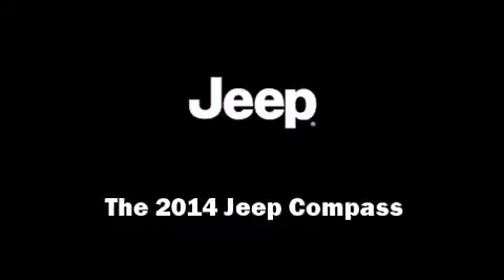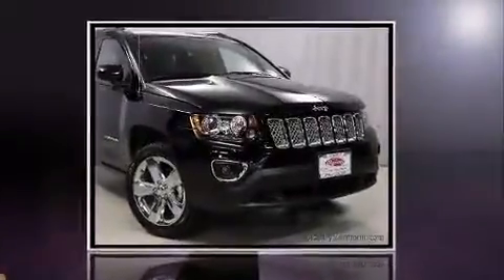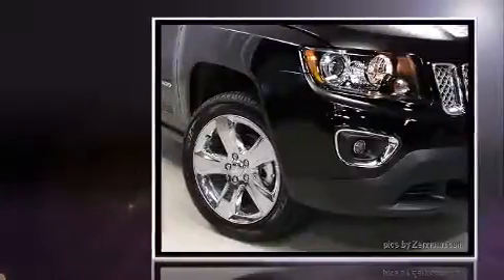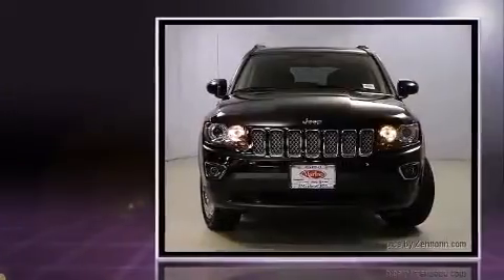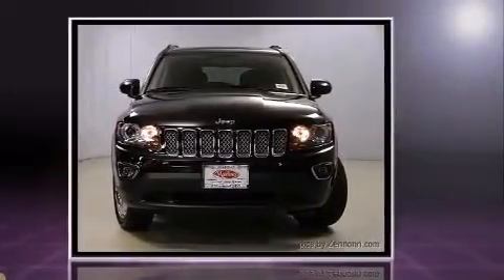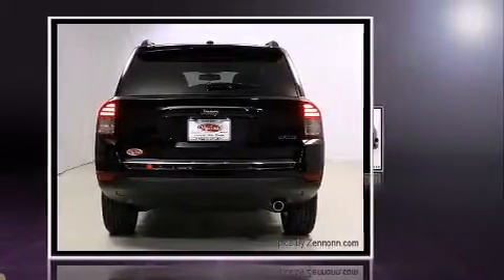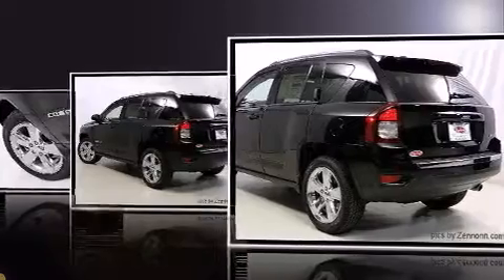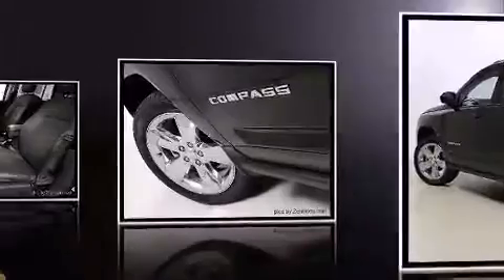2014 Jeep Compass FWD Limited in Chicago, IL 60641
5133 W Irving Park Rd

Introducing the 2014 Jeep Compass. Smooth gearshifts are achieved thanks to the efficient 4 cylinder engine, and for added security, dynamic Stability Control supplements the drivetrain. All of the premium features expected of a Jeep are offered, including: voice activated navigation, a built-in garage door transmitter, an automatic dimming rear-view mirror, front fog lights, tilt steering wheel, power windows, and remote keyless entry. Features such as automatic climate control and leather upholstery prove that economical transportation does not need to be sparsely equipped. Side curtain airbags deploy in extreme circumstances, shielding you and your passengers from collision forces. Our sales reps are knowledgeable and professional. They'll work with you to find the right vehicle at a price you can afford. We are here to help you.